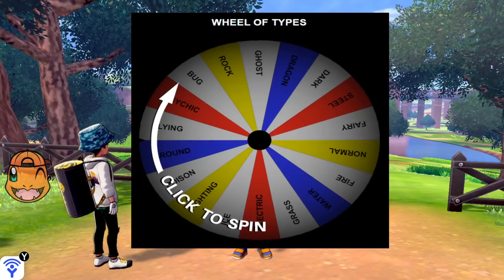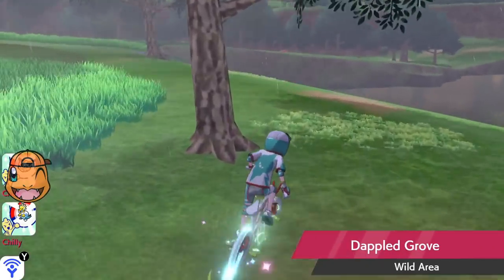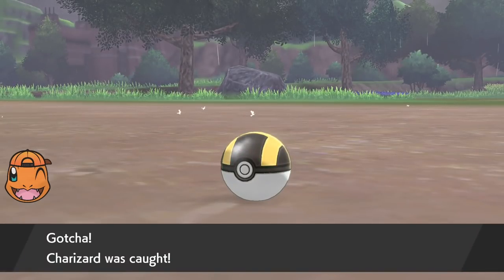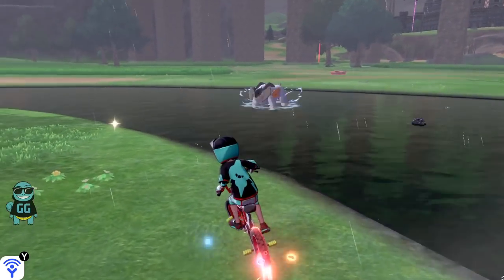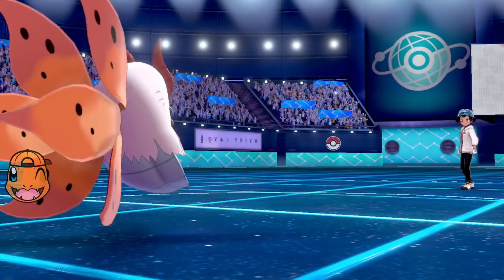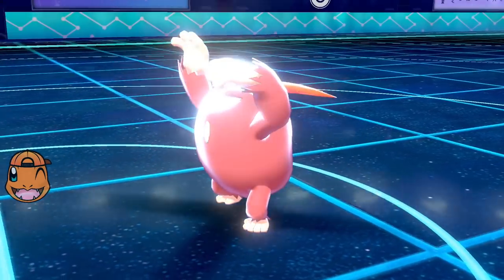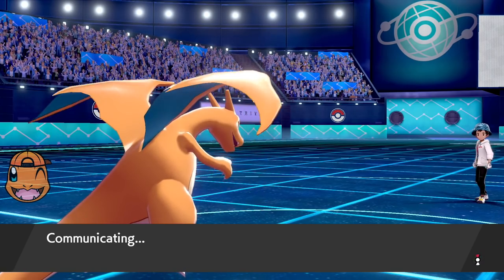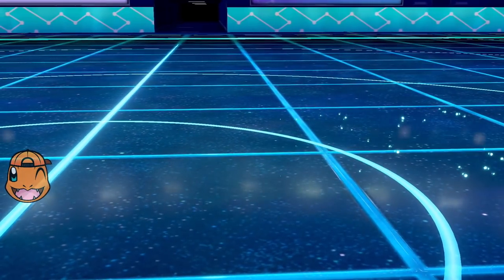3 Random Pokemon Types To Build a Team...Then We FIGHT!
3 Random Pokemon Types To Build a Team...Then We FIGHT!

YOOO for this video we have randomized pokemon sword. We will spin a wheel to give us a random type of pokemon then catch 2 fully evolved (No legends) of that type. We will do this 3 times for a full team of 6!